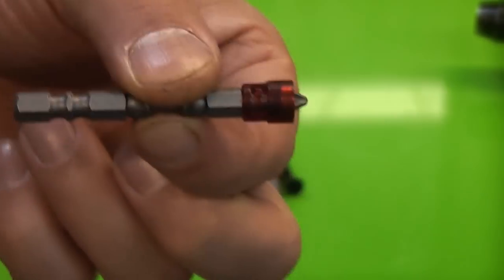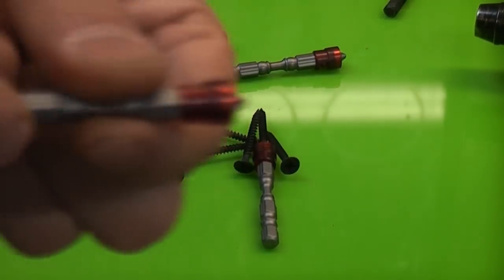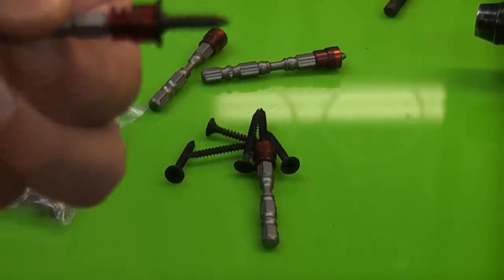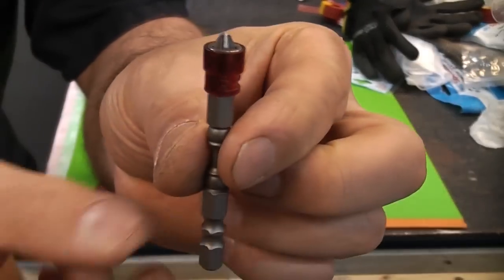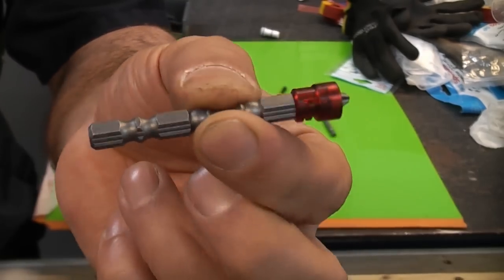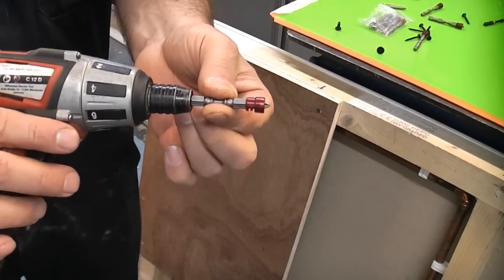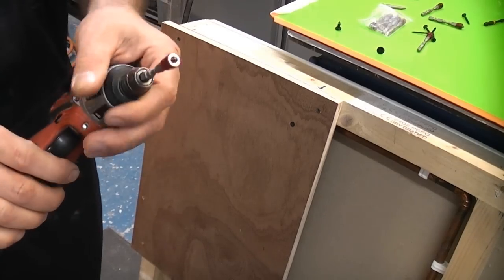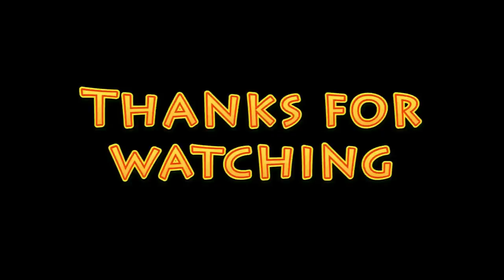Magnetic Screwdriver Bits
Magnetic Screwdriver Bits can really make it much easier to drive screws using a cordless drill/driver. I have struggled recently on a couple of jobs especially when driving screws using just one hand as the screw often drops off the end of the driver bit. By using these cheap Magnetic Screwdriver Bits from Banggood.com it makes most jobs much easier.